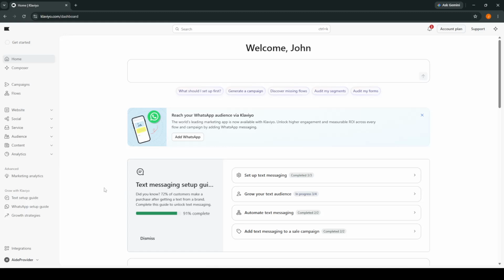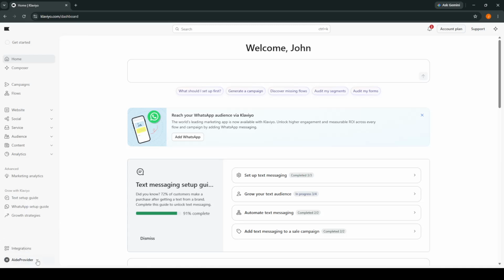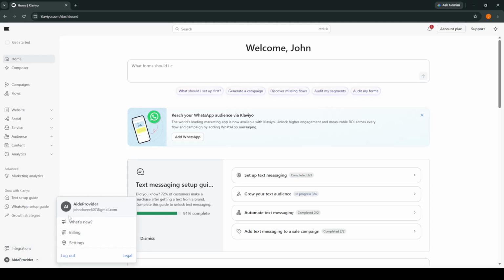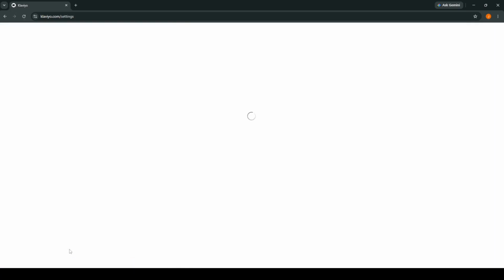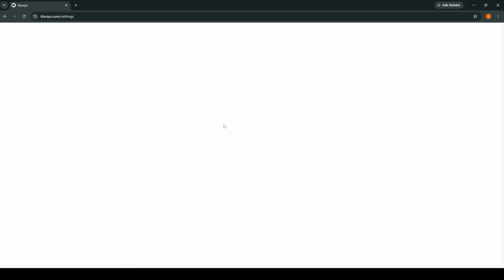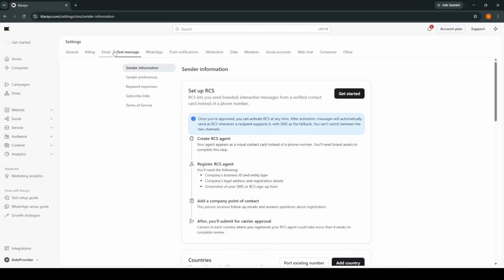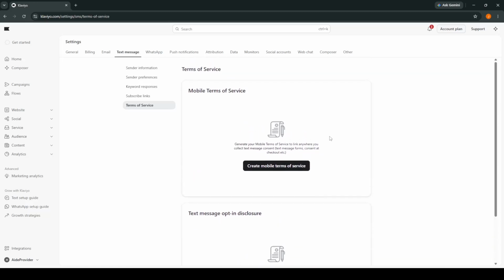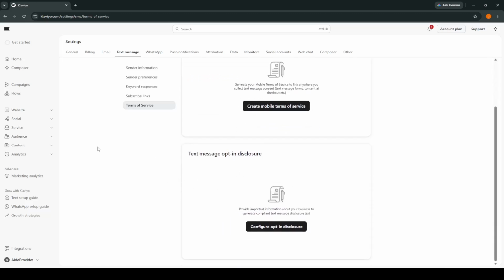How to Get Privacy Policy Url Klaviyo [2026 Quick Guide]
Learn how to get Privacy Policy URL Klaviyo so your forms and checkout stay compliant. In this quick walkthrough, you’ll see where to add your privacy policy link in Klaviyo settings, using the Klaviyo dashboard step by step. If you’re searching for Klaviyo privacy policy url, add privacy policy to Klaviyo, or privacy policy klaviyo forms, you’ll get it.